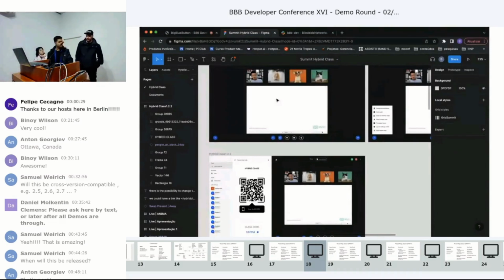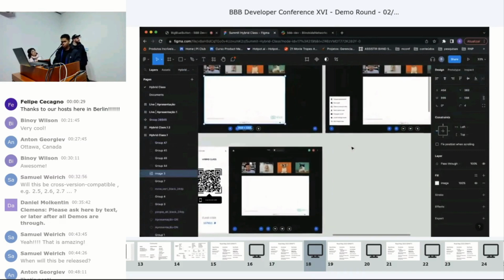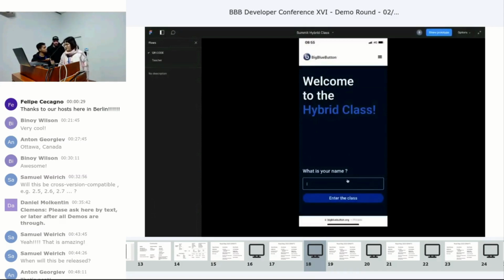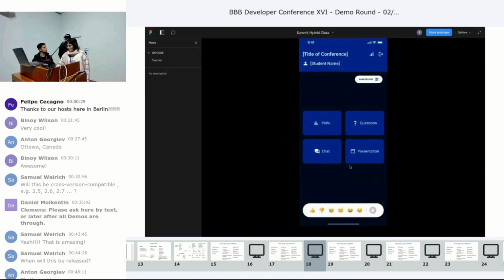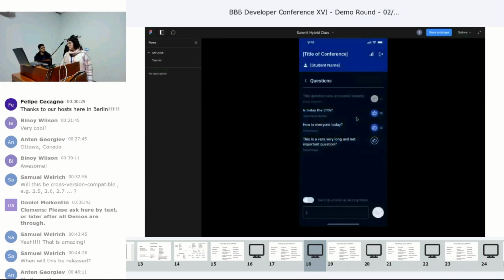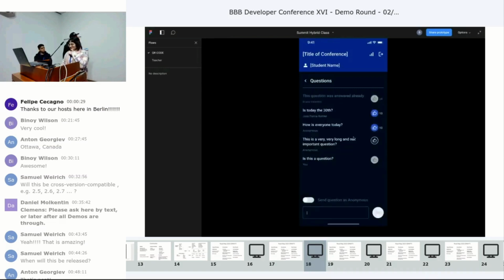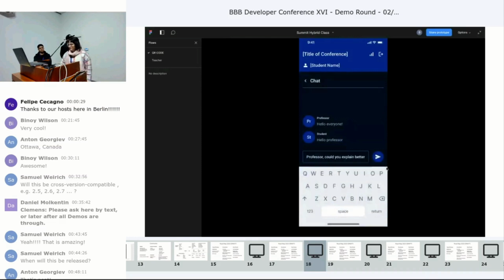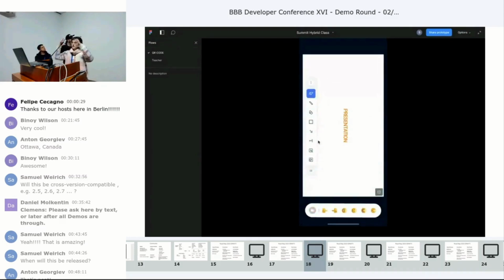bbbdev16: QR Code Poll Demo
This presentation is from the 16th BigBlueButton Developer Summit held in Berlin, Germany (Nov 28 - Dec 2, 2022).